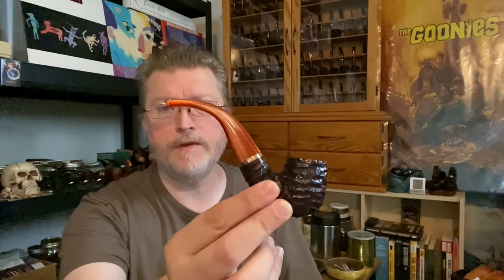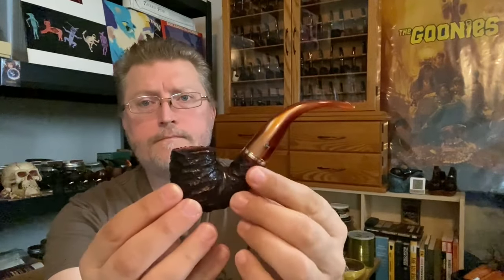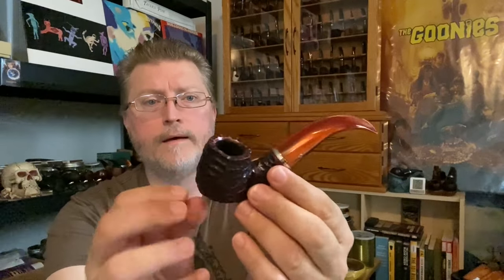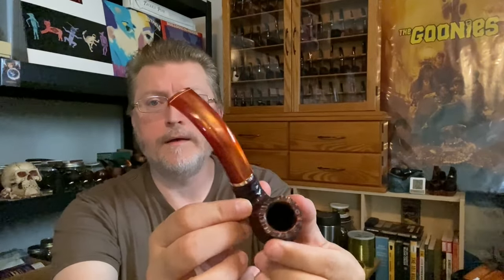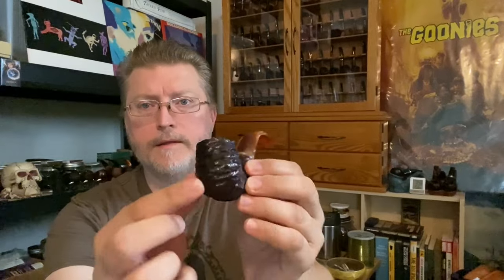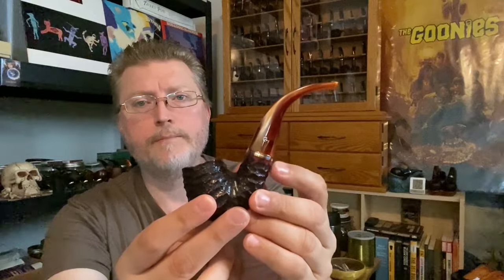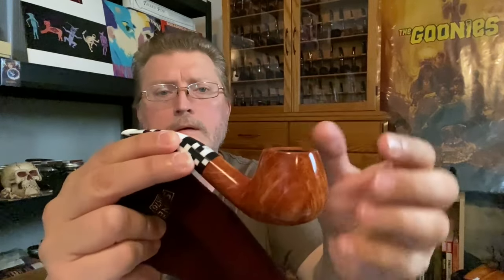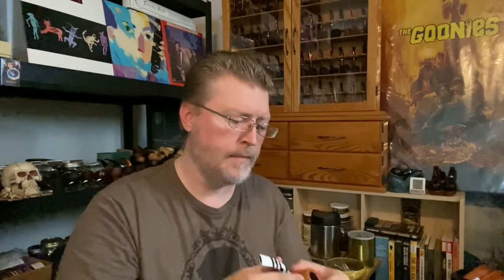What's New at The Nook? Summer 2022 Edition